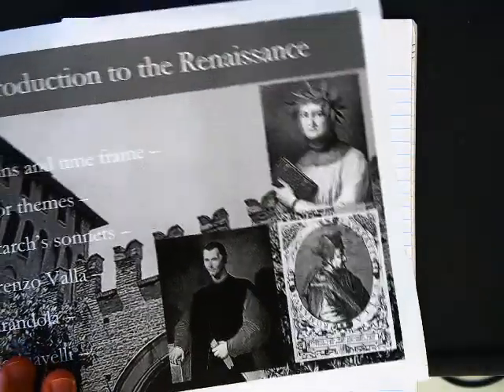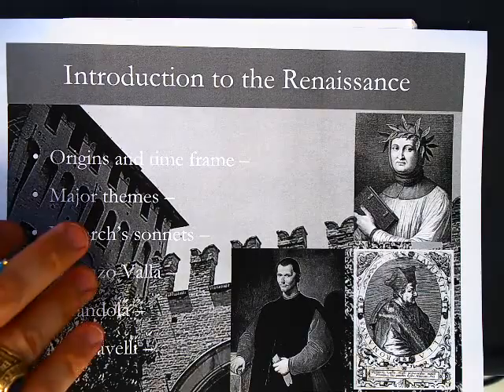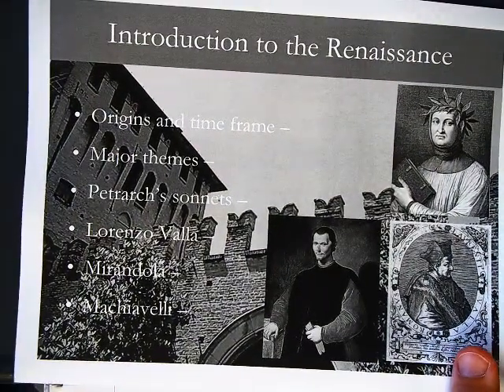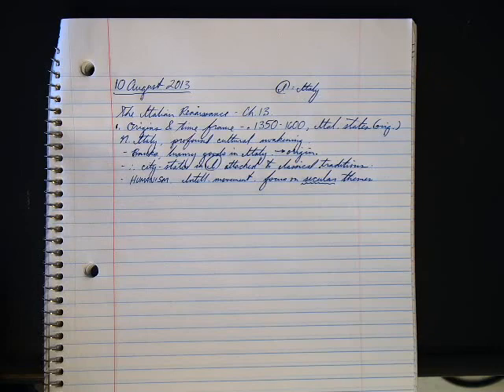Video Tutorial primary notes method, Gibbons